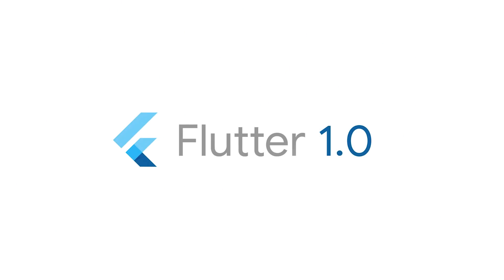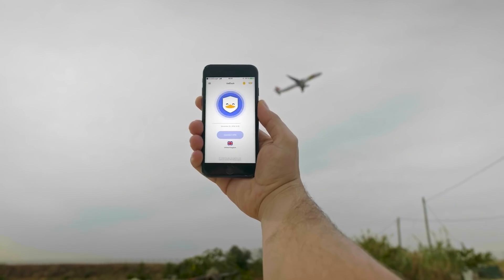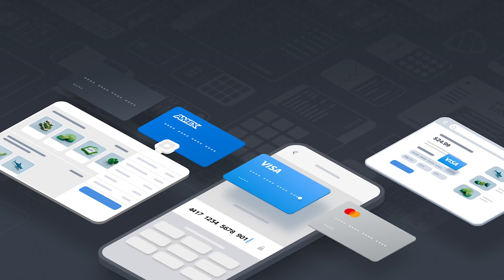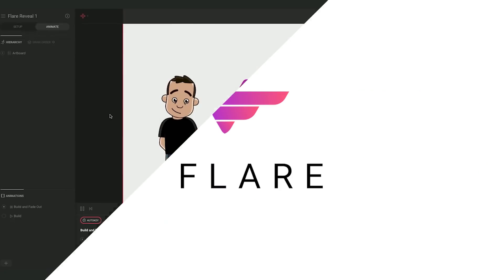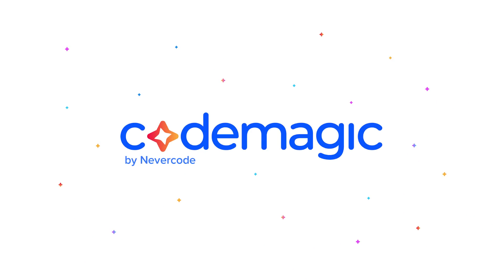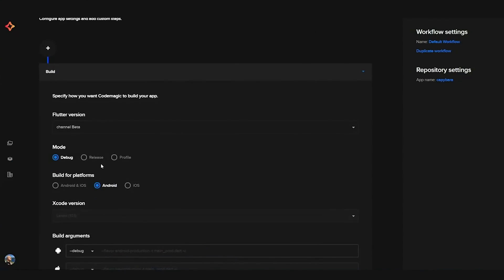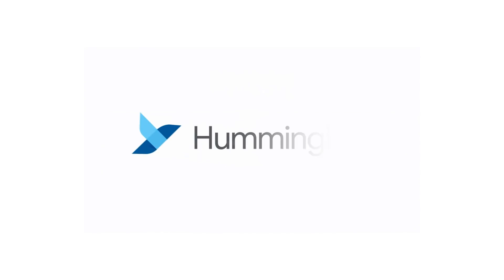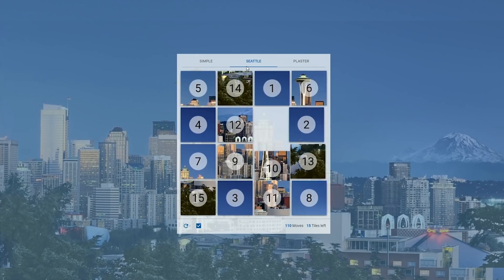Flutter 1.0, Square Reader SDK, 2Dimensions Flare, & More! (Flutter Live Top 5 Recap)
Watch the Top 5 Highlights from Flutter’s 1.0 launch at Flutter Live! In this recap, Timothy Jordan walks you through announcements and updates from the event.

1. Flutter 1.0
Flutter is very much already in full swing, as you may already know. The primary focus of this release is bug fixes and stabilization, but it also includes a few new things like Dart 2.1 and previews for "Add to App" and "Platform Views"

2. Square SDKs for Flutter
Square is making it easy to accept payments for goods and services with Flutter both in-person with a Square payment reader, as well as from inside your mobile app.

3. 2Dimensions Flare
2Dimensions has launched Flare! It's a tool that allows you to create vector animations that can be embedded into an existing Flutter app as a widget. It's a really tight integration that supports ongoing collaboration between designers and developers throughout the build process.

4. Codemagic
With Codemagic (made by Nevercode) you can select a GitHub repo with a Flutter project and quickly create continuous build flows that runs tests and generate binary app bundles that you can upload to the Apple App Store and Google Play store.

5. Hummingbird
Hummingbird is an experimental web-based implementation of the Flutter runtime. With it, you can write your app in Dart and, in addition to compiling to native ARM code, you can also target JavaScript, which enables your Flutter code to run on the standards-based web.

event: Flutter Live 2018; re_ty: Publish; product: Flutter - General; fullname: Timothy Jordan;